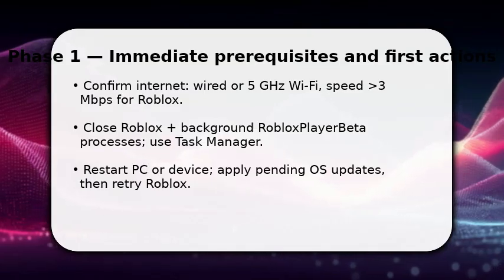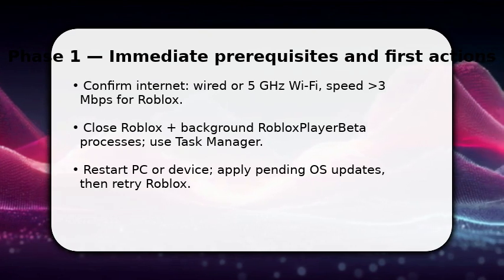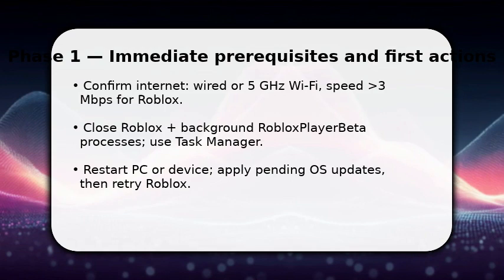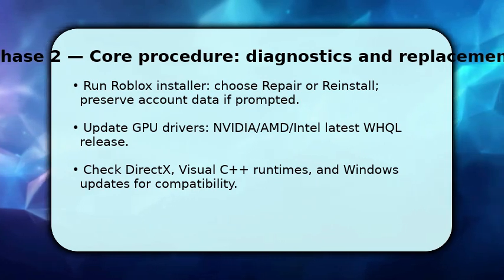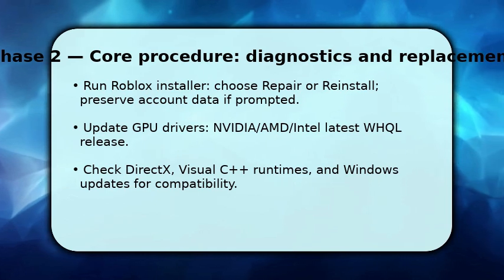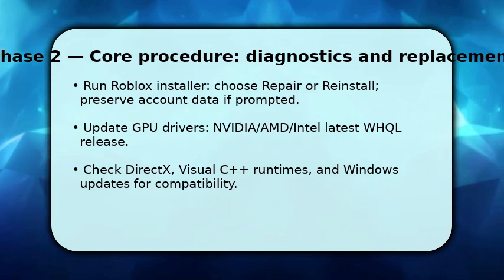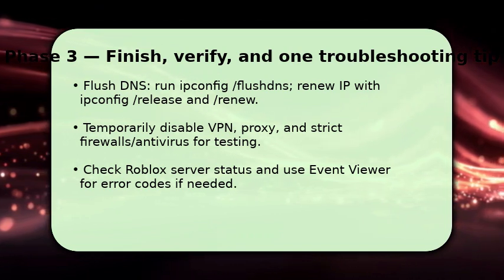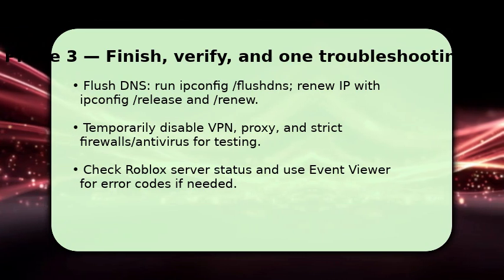How to Fix Roblox If It Doesn't Work - Step by Step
How to Fix Roblox If It Doesn't Work - Step by Step | 🔒 Surfshark VPN Deal — Stay private and secure. $1.99/mo + 3 Months Free ▸

Discover the ultimate guide to troubleshooting and fixing a non-functional Roblox game. This step-by-step tutorial will walk you through common issues, from login problems to glitches within your creation.